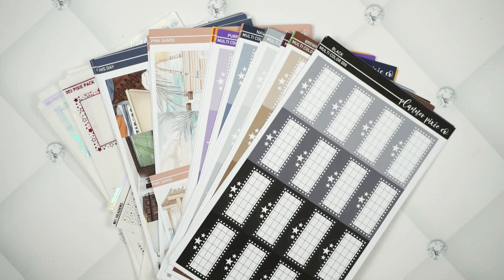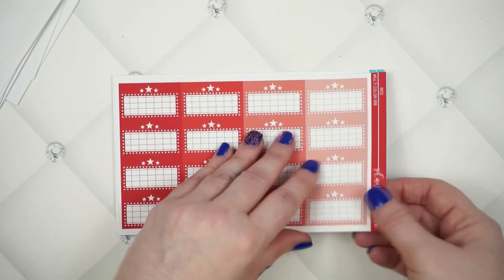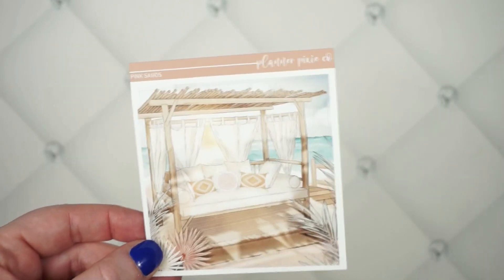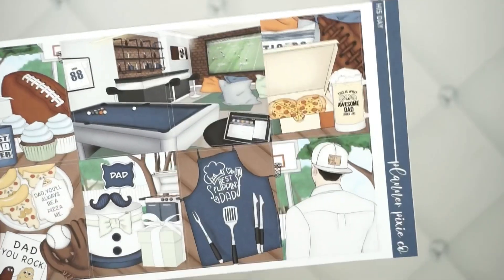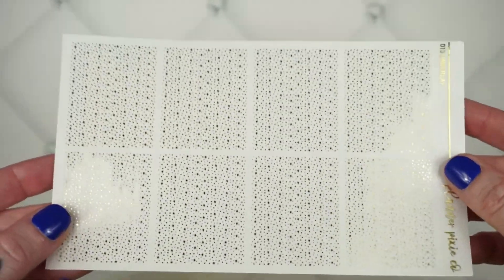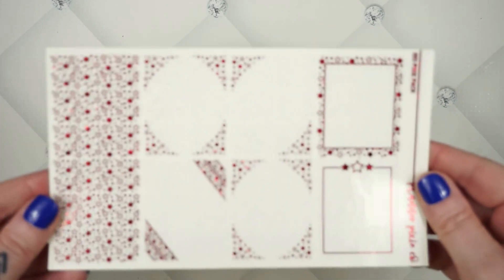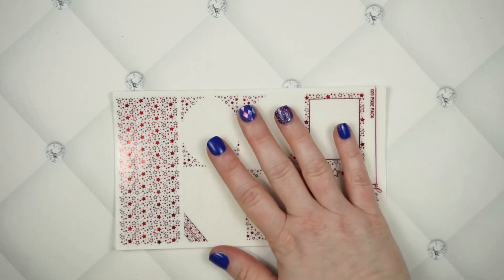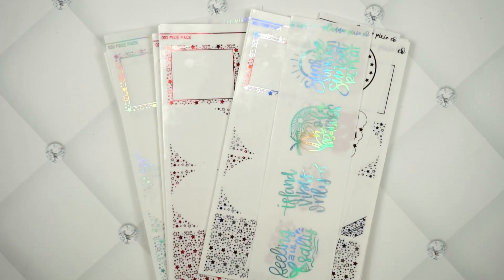New Releases // Exclusive Art and new FOIL!! // Release Date May 7, 2021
--AMAZON FAVORITES--